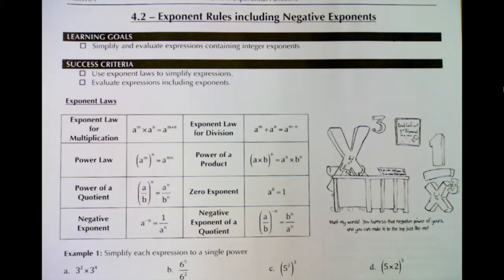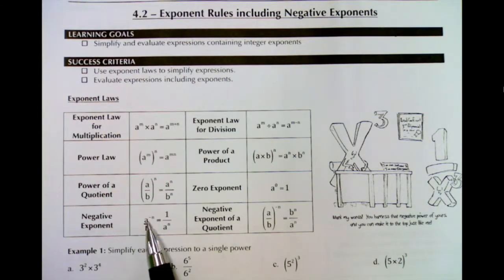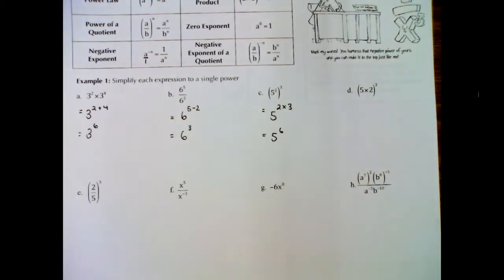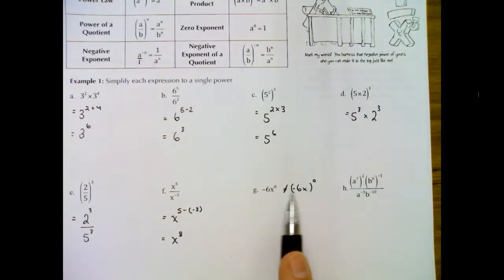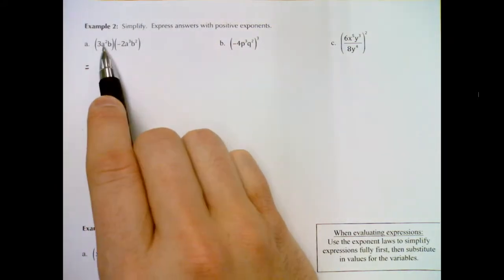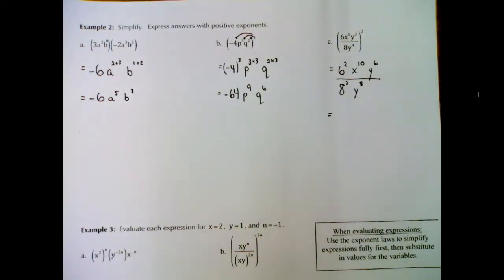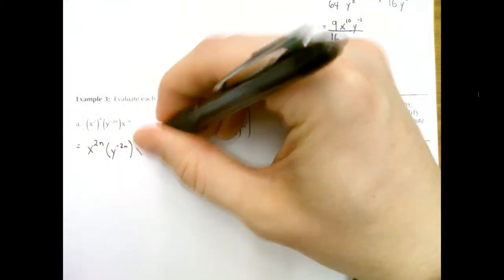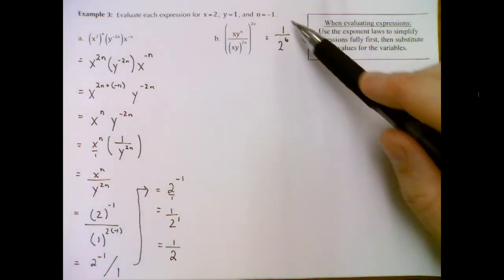MCR3U1 - 4.2 - Exponent Rules